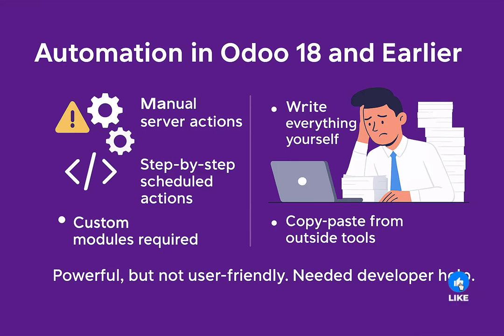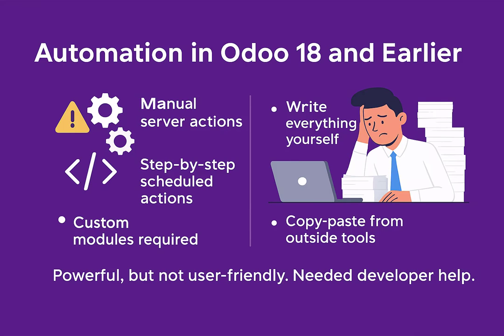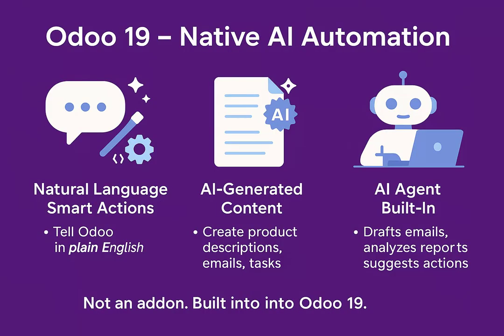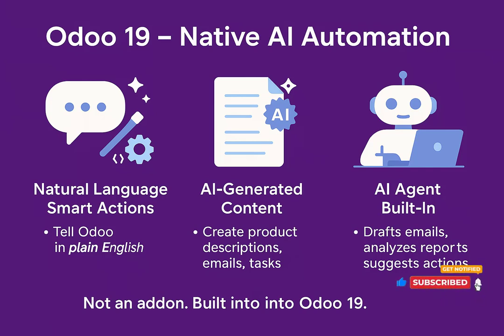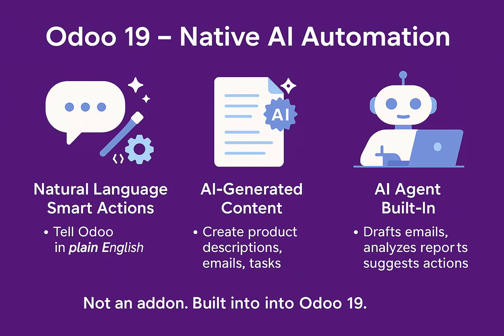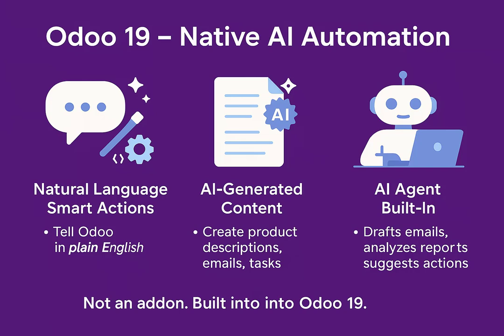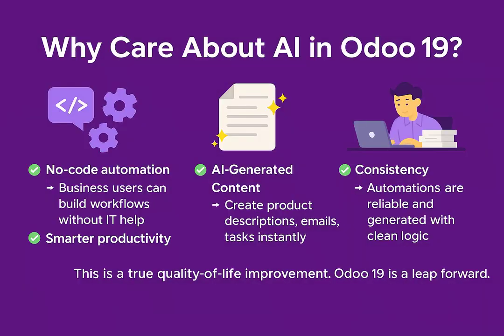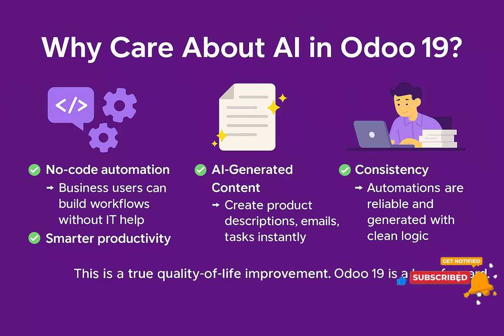Odoo 19 Gets Smarter: Built-In AI & Smart Actions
💡 In this video, we break down one of the biggest updates in Odoo 19 – Native AI Automation.
Odoo 19 introduces AI-powered smart actions, built-in content generation, and a contextual AI assistant, making automation easier, faster, and more accessible than ever before.

📌 What you’ll learn in this video:

How automation worked in Odoo 18 (manual server actions, scheduled actions, coding)

The new AI-powered features in Odoo 19: Smart Actions, AI Content, and AI Agent

Why this matters: no-code workflows, smarter productivity, and huge time savings